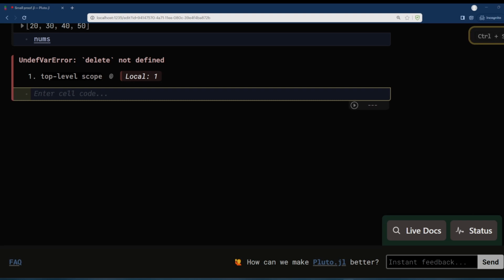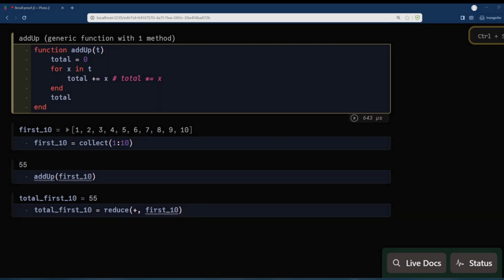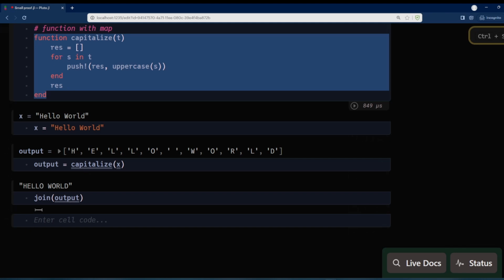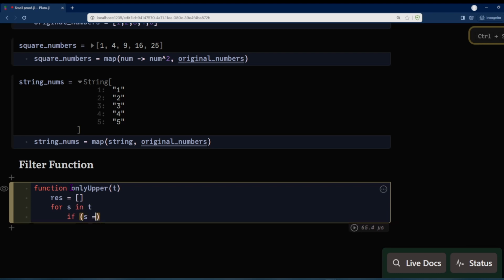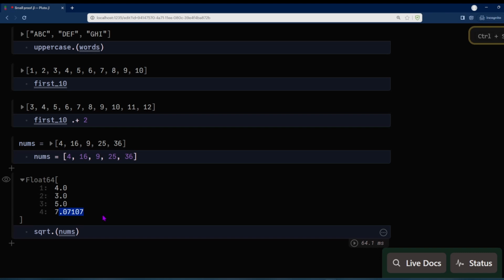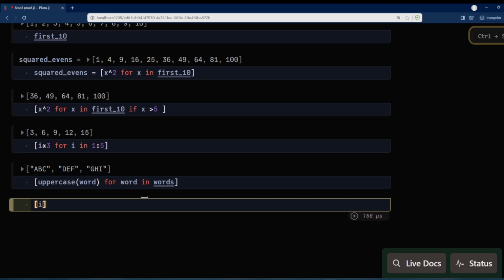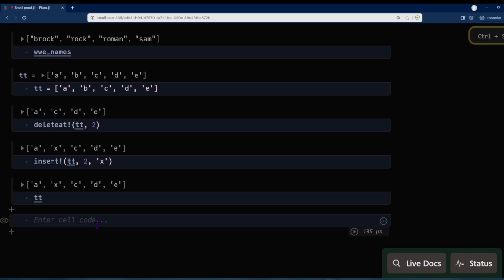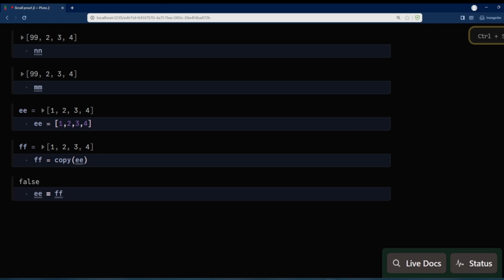Julia Arrays || Map Filter and Reduce functions || Array Comprehensions || Chapter 14 Part2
In this video we understand
1. Map Filter and Reduce Functions in Julia
2. Comprehension in Array
3. Array Objects
4. Deletion and Insertion of Elements in Array